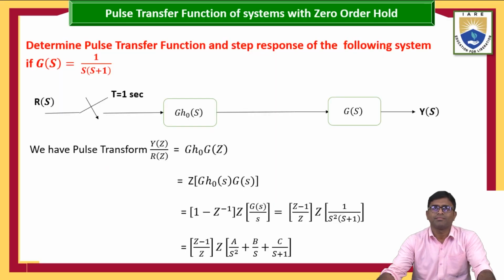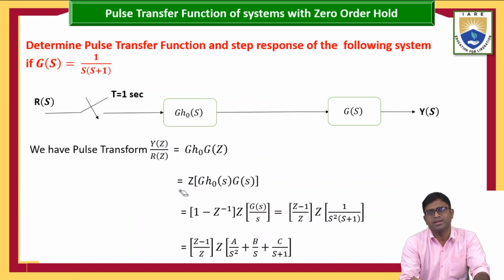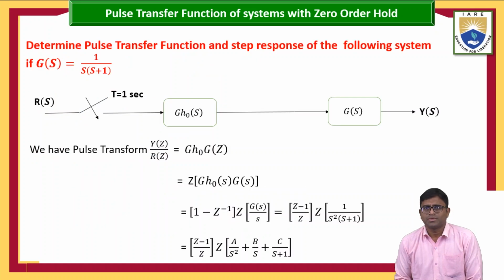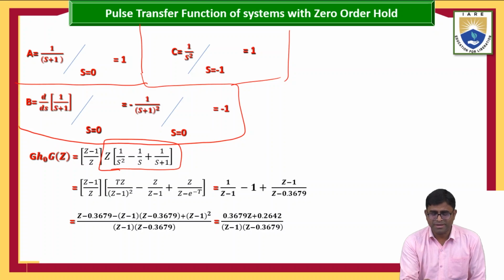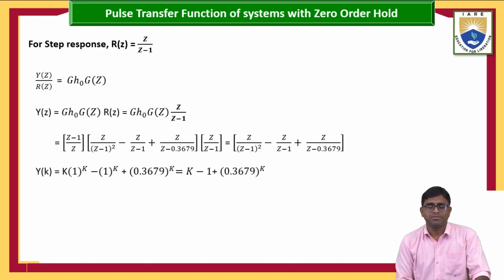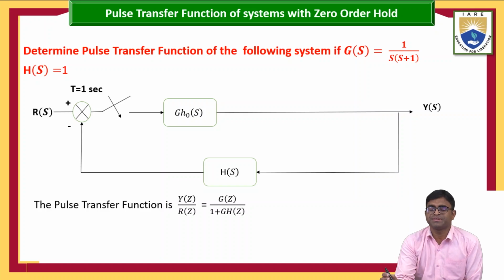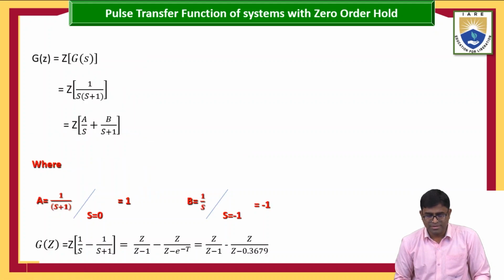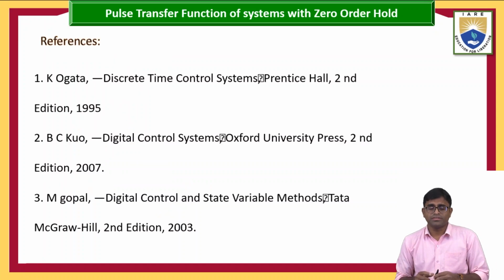Numerical Problems on Pulse Transfer Function of Systems with Zero Order Hold by Mr. T Ravi Babu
Numerical Problems on Pulse Transfer Function of Systems with Zero Order Hold by Mr. T Ravi Babu | IARE

Telangana, India.